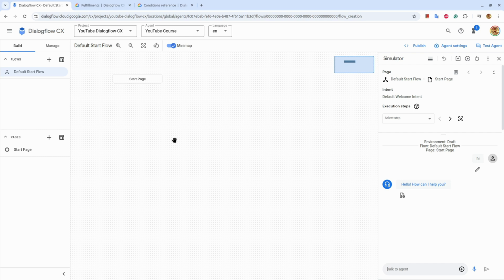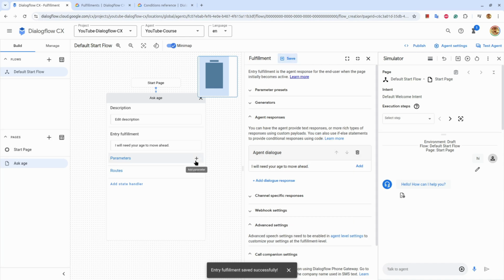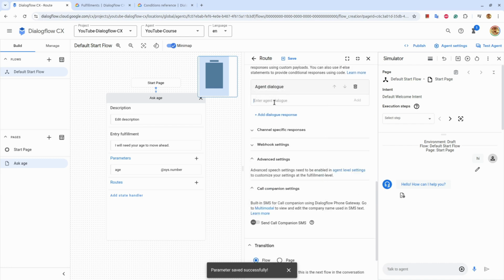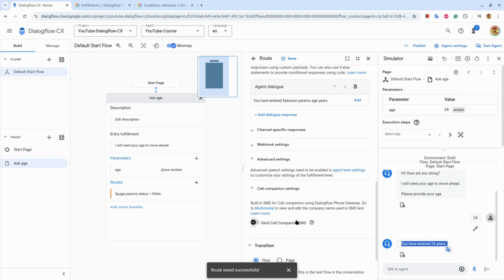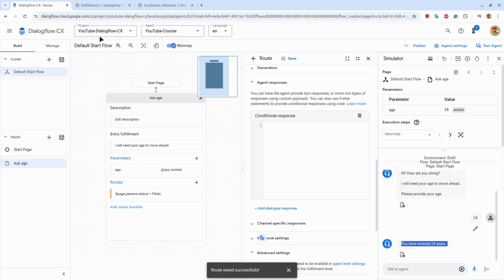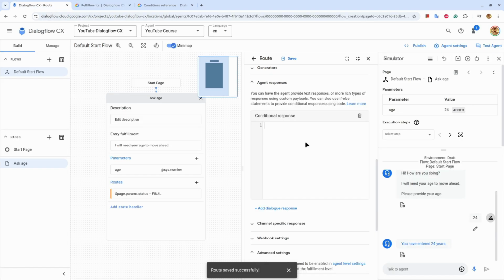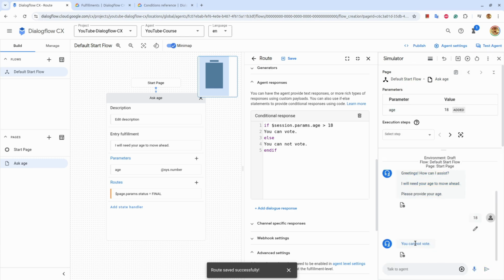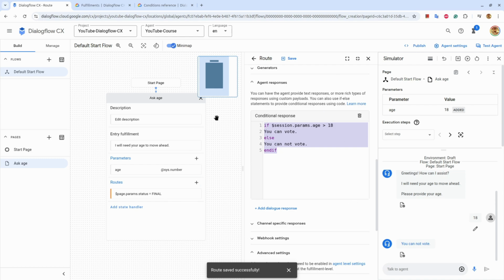No More Webhooks! Use Conditional Responses in Dialogflow CX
In this video, I explain how to use conditional responses in Dialogflow CX to build more intelligent, efficient, and cleaner conversational agents.

🔍 What you’ll learn:
What are conditional responses in Dialogflow CX?
How to use them to format different replies based on conditions like parameters or user input.
Real examples of applying conditional responses in practical chatbot flows.

How this approach avoids the need for webhooks in many use cases, making your agents faster and easier to maintain.

💡 Whether you are building complex bots or just starting with Dialogflow CX, using conditional responses can save time, reduce backend complexity, and make your agent logic more readable.

✌️ Peace.